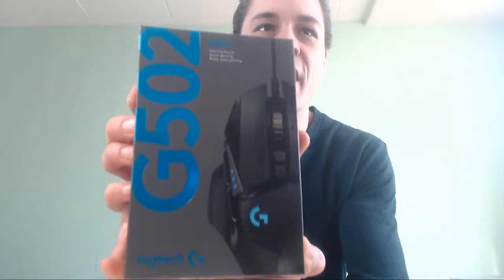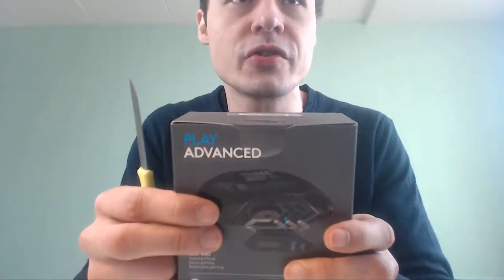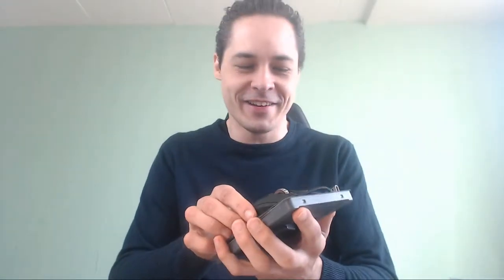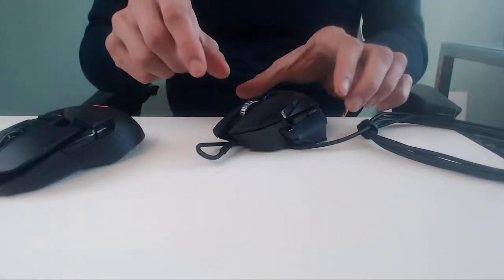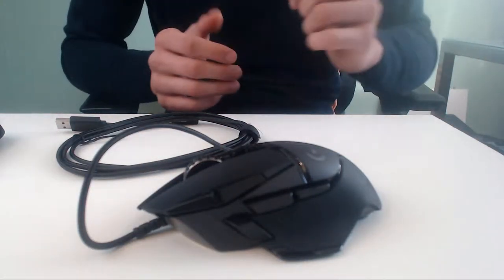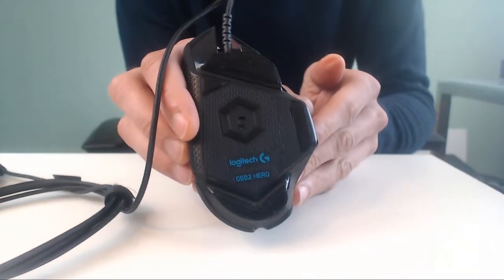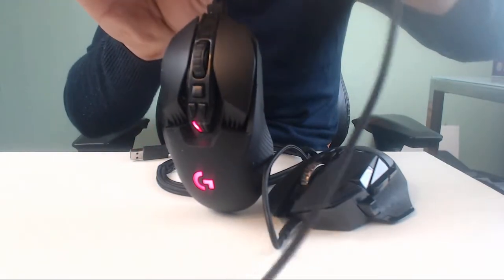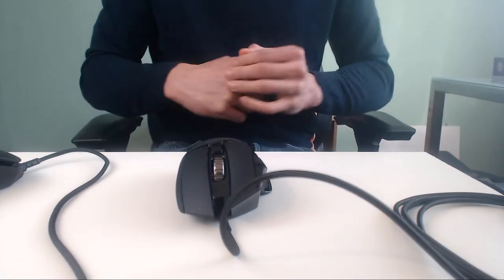Unboxing - Logitech G502 Hero | + Comparison G903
- One of my favorite mouse
- 500 dpi, 6/11 on 1080p is what ill use ATM i will change :P